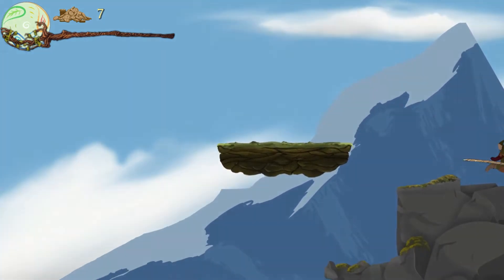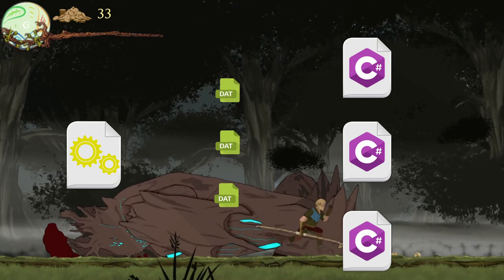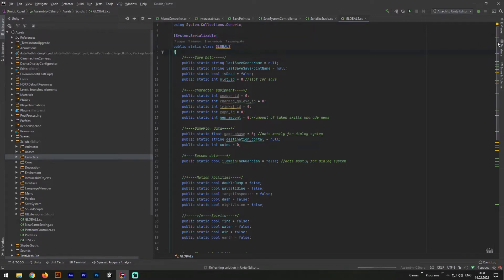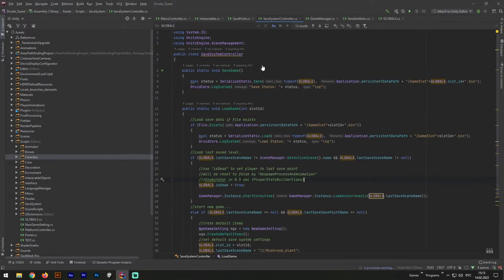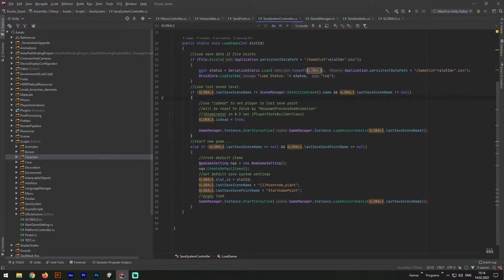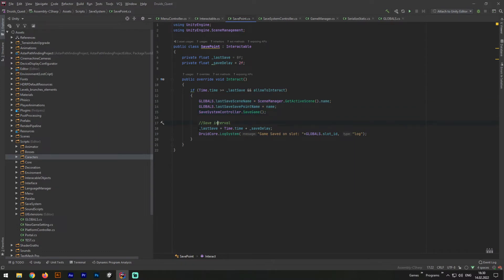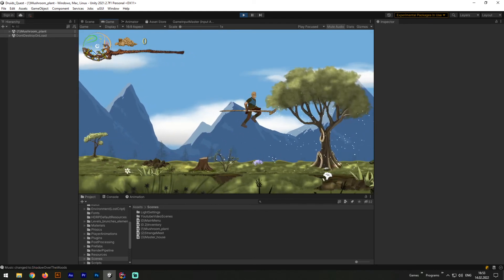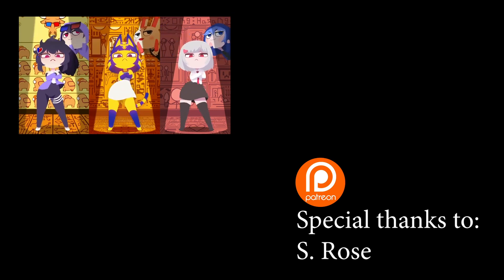Unity SAVE & LOAD system in 7 minutes!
Let’s build ultimate save system for unity, which will can save and load all your data and based on 2 scripts everyone can understand!

You can left your full of rage comments below. And hit all buttons!